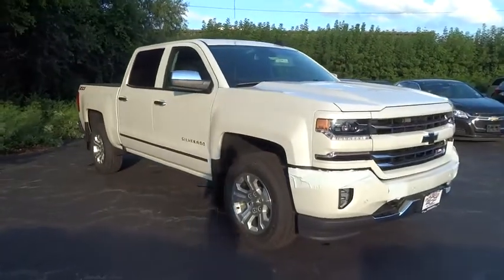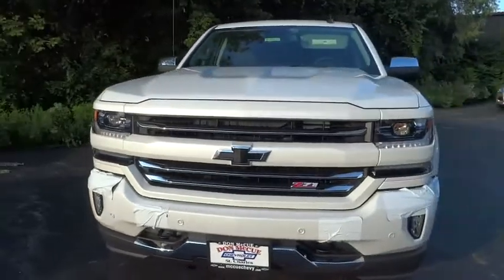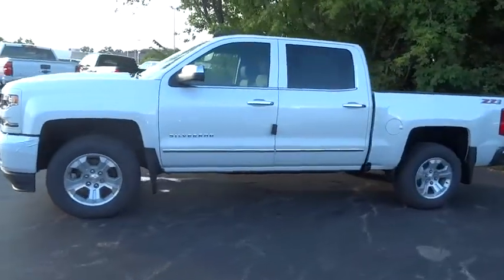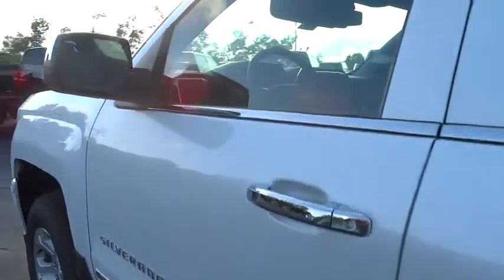2018 Chevrolet Silverado 1500 Elgin, St. Charles, Glendale Hts. Naperville, Aurora, IL 1818041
Iridescent Pearl Tricoat New 2018 Chevrolet Silverado 1500 available in Elgin, Illinois at McCue Chevrolet. Servicing the St. Charles, Glendale Hts. Naperville, Aurora, IL area.
2018 Chevrolet Silverado 1500 LTZ - Stock#: 1818041 - VIN#: 3GCUKSEJ9JG500891

McCue Chevrolet
2015 E Main St, St

Price includes: $1,500 - General Motors Consumer Cash Program. Exp. 10/01/2018, $500 - GM Bonus Cash Program. Exp. 09/10/2018 Strong, capable and built to stand the test of time. When you need to get things done, you want a 2018 Chevrolet Silverado 1500. While strength, durability and dependability are in the DNA of every Silverado, each trim in this powerful lineup has distinct traits that make it stand out from every other truck on the road. Whether its a day at the job site or a weekend at the lake, Silverado offers a quiet cabin with the perfect blend of space, comfort and convenience. Steering wheel controls are conveniently placed, even allowing for hands-free phone calls and messaging. Silverado 1500 has a lineup of small block engines equipped with three proven fuel-saving technologies  Active Fuel Management, Direct Injection and Continuously Variable Valve Timing  to provide the perfect blend of efficiency and capability. Built with high-strength steel, a durable pickup box and available trailering technologies, Silverado offers strength and durability along with the confidence you need when youre putting 12,500 lbs. of best-in-class V8 max trailering capability to work. Stay steady with StabiliTrak which automatically detects a swaying trailer and applies both the vehicle and trailer brakes to help bring it back in line.
JET BLACK  PERFORATED LEATHER-APPOINTED SEAT TRIM,LPO  WHEEL LOCKS  SET OF 4,ENHANCED DRIVER ALERT PACKAGE  includes (UHX) Lane Keep Assist  (TQ5) IntelliBeam headlamps  (UHY) Low Speed Forward Automatic Braking  (UD5) Front and Rear Park Assist and (UEU) Forward Collision Alert  Safety Alert Seat,AUDIO SYSTEM  CHEVROLET MYLINK RADIO WITH NAVIGATION AND 8 DIAGONAL COLOR TOUCH-SCREEN  AM/FM STEREO  with seek-and-scan and digital clock  includes Bluetooth streaming audio for music and select phones; USB ports; auxiliary jack; voice-activated technology for radio and phone; and Shop with the ability to browse  select and install apps to your vehicle. Apps include Pandora  iHeartRadio  The Weather Channel and more.,ACTIVE NOISE CANCELLATION,IRIDESCENT PEARL TRICOAT,TRANSMISSION  8-SPEED AUTOMATIC  ELECTRONICALLY CONTROLLED  with overdrive and tow/haul mode. Includes Cruise Grade Braking and Powertrain Grade Braking (STD),LANE KEEP ASSIST,CONSOLE  FLOOR MOUNTED  RECONFIGURABLE  with cup holders  cell phone storage  power cord management  hanging file holder capability and (K4C) wireless charging,SUNROOF  POWER,LTZ PREFERRED EQUIPMENT GROUP  includes standard equipment,TRAILER BRAKE CONTROLLER  INTEGRATED,LICENSE PLATE KIT  FRONT,SEATING  HEATED AND VENTED PERFORATED LEATHER-APPOINTED FRONT BUCKET,FORWARD COLLISION ALERT,WHEEL  FULL-SIZE SPARE  17 (43.2 CM) STEEL,SEATS  FRONT FULL-FEATURE LEATHER-APPOINTED BUCKET WITH (KA1) HEATED SEAT CUSHIONS AND SEAT BACKS  includes 10-way power driver and front passenger seat adjusters  including 2-way power lumbar control  2-position driver memory  adjustable head restraints  (D07) floor console  storage pockets and (K4C) Wireless charging.,STEERING WHEEL  HEATED  LEATHER-WRAPPED AND COLOR-KEYED,WIRELESS CHARGING,PEDALS  POWER-ADJUSTABLE  for Crew Cab and Double Cab models,REAR AXLE  3.23 RATIO,ENGINE  6.2L ECOTEC3 V8 WITH ACTIVE FUEL MANAGEMENT  DIRECT INJECTION AND VARIABLE VALVE TIMING  includes aluminum block construction  (420 hp [313 kW] @ 5600 rpm  460 lb-ft of torque [624 Nm] @ 4100 rpm),WHEELS  18 X 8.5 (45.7 CM X 21.6 CM) BRIGHT-MACHINED ALUMINUM  (STD),LTZ PLUS PACKAGE  includes (JF4) power adjustable pedals  (UQA) Bose premium audio system  (UD5) Front and Rear Park Assist and (UVD) heated leather steering wheel,LED LIGHTING  CARGO BOX  with switch on center switch bank,PAINT  SOLID,BOSE SOUND WITH 6 SPEAKER SYSTEM  (7 speaker system including subwoofer when ordered with bucket seats),CARGO TIE DOWNS (4)  MOVABLE UPPER,HEADLIGHT  INTELLIBEAM  AUTOMATIC HIGH BEAM ON/OFF,LPO  BLACK BOW-TIE EMBLEMS  FRONT AND REAR,FRONT AND REAR PARK ASSIST  ULTRASONIC,LPO  MOLDED SPLASH GUARDS  BLACK,TIRES  P265/65R18 ALL-TERRAIN  BLACKWALL  (STD),LOW SPEED FORWARD AUTOMATIC BRAKING,Tow Hitch,Locking/Limited Slip Differential,Four Wheel Drive,Power Steering,ABS,4-Wheel Disc Brakes,Aluminum Wheels,Tires - Front All-Terrain,Tires - Rear All-Terrain,Tow Hooks,Conventional Spare Tire,Bed Liner,Daytime Running Lights,Fog Lamps,Heated Mirrors,Power Mirror(s),Integrated Turn Signal Mirrors,Power Folding Mirrors,Privacy Glass,AM/FM Stereo,MP3 Player,Bluetooth Connection,A